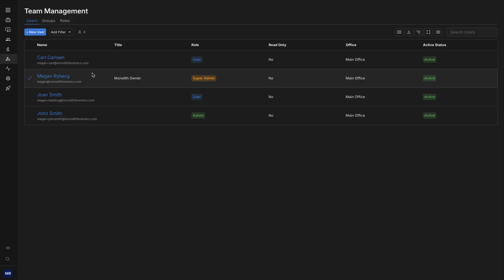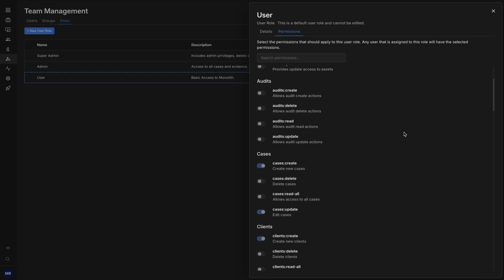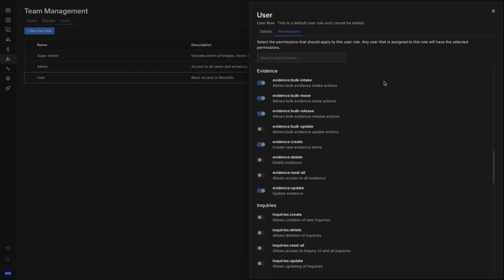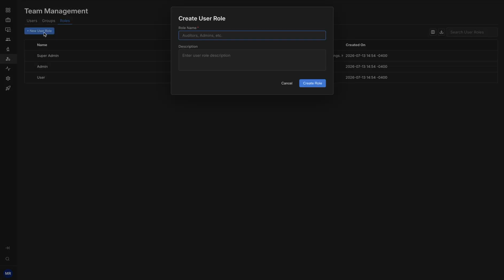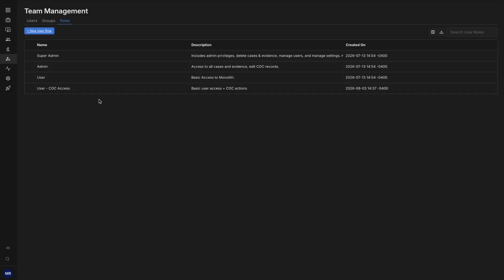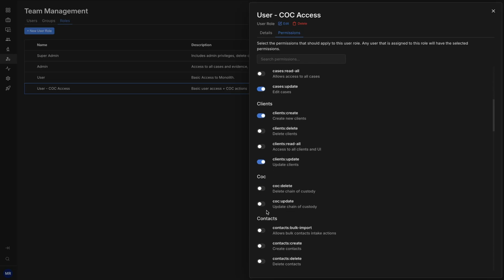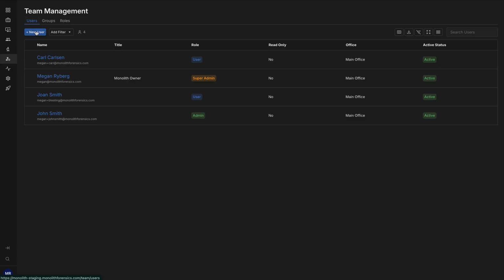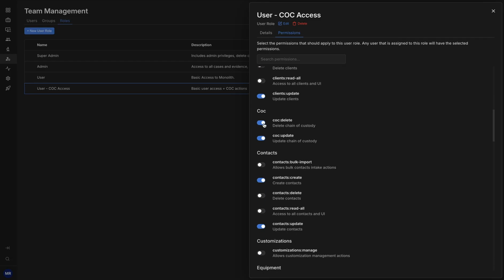Creating a New User Role in Monolith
Learn how to create a new user role inside the Monolith platform. This setting is only available to Monolith Super Admins.